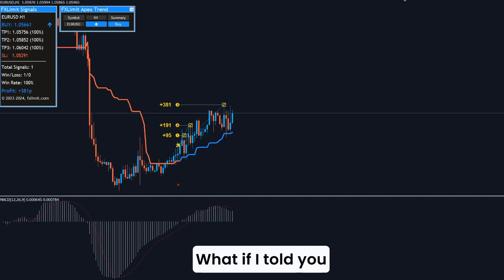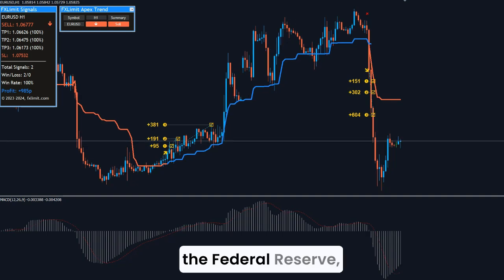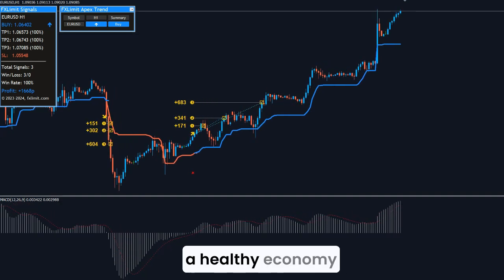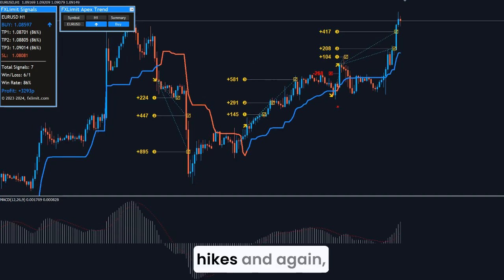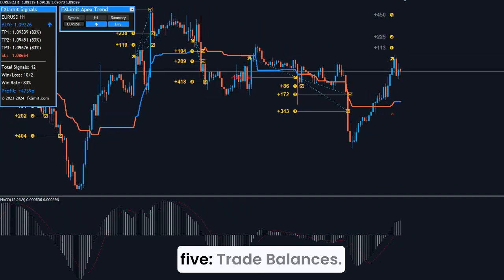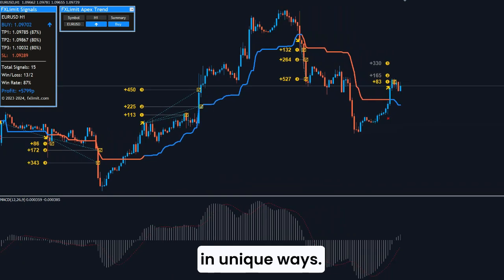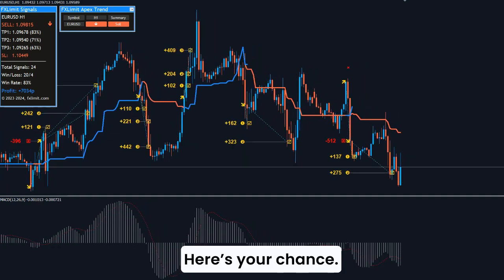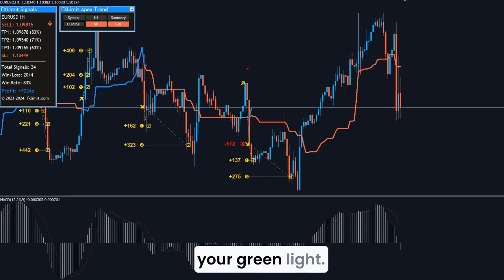Top 5 Fundamental Indicators for Trading Major Forex Pairs